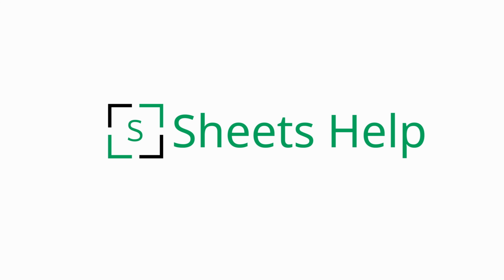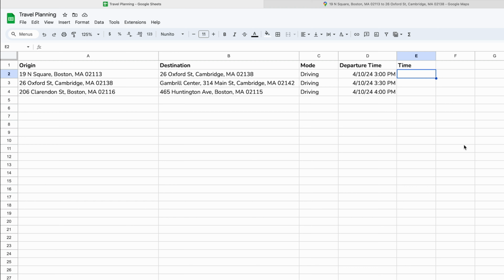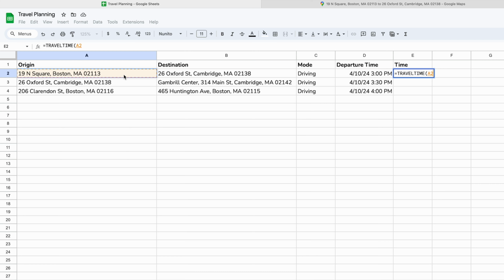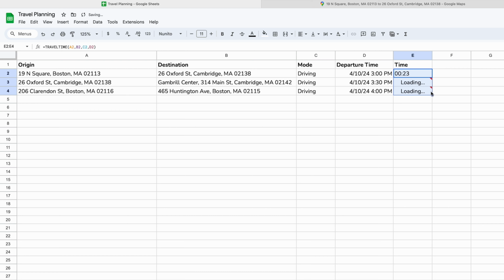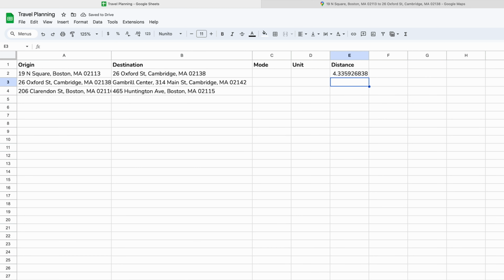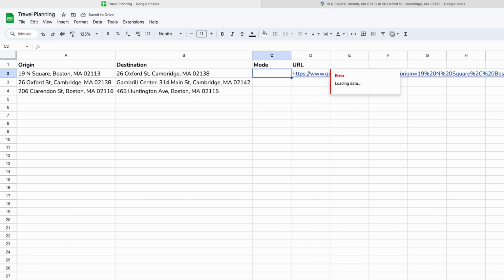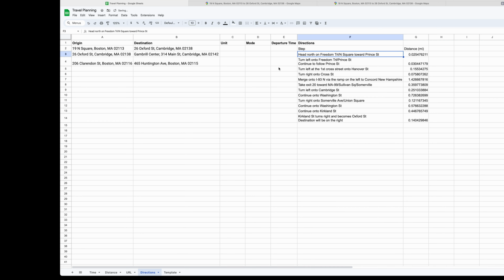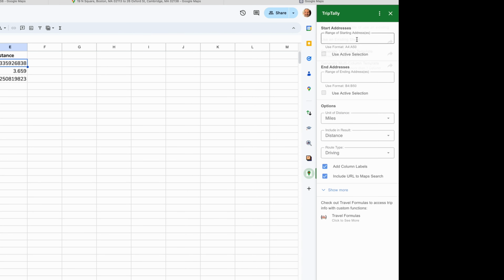How to Use the Travel Formulas Google Sheets Add-On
Learn how to use the Travel Formulas add-on to calculate time and distance between two locations using Google Sheets.

Timestamps:
0:00 Four Formulas
0:47 TRAVELTIME
1:50 TRAVELDISTANCE
2:34 TRAVELROUTEURL
3:11 TRAVELDIRECTIONS